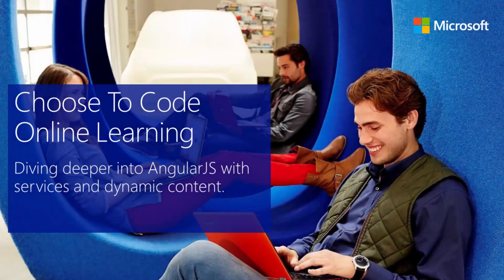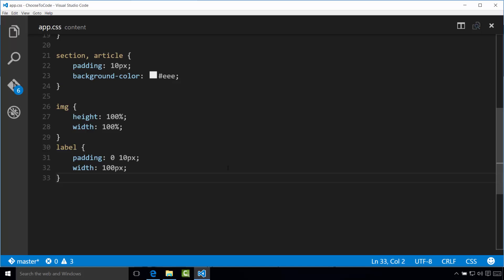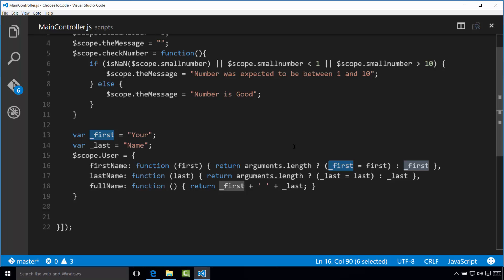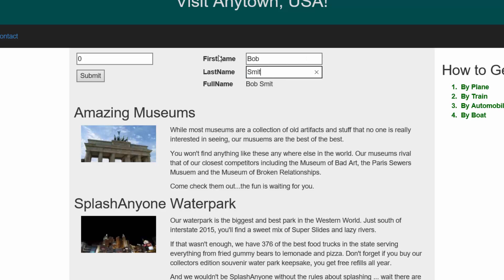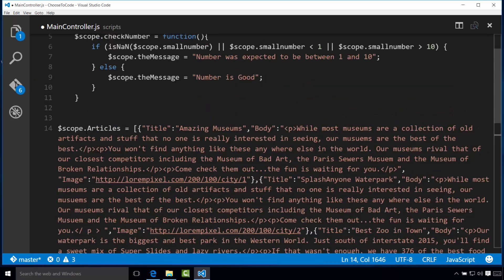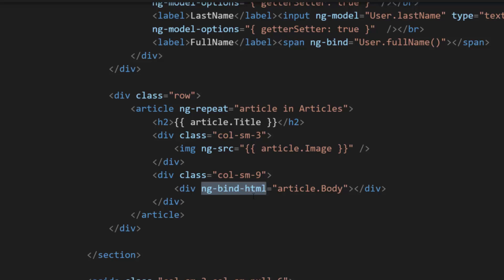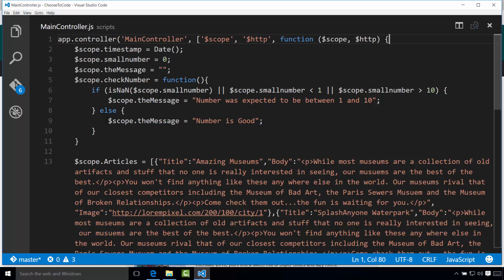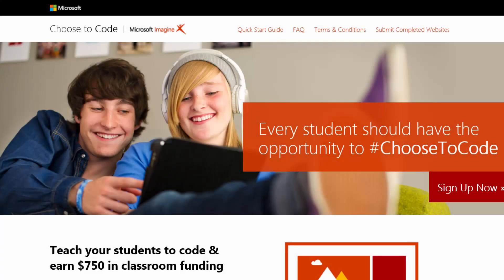Building WebApps using Visual Studio Code (9/11) Angular deep dive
In this lesson we will dive even deeper into AngularJS and cover more advanced functionality.